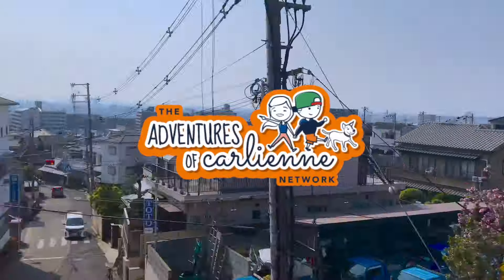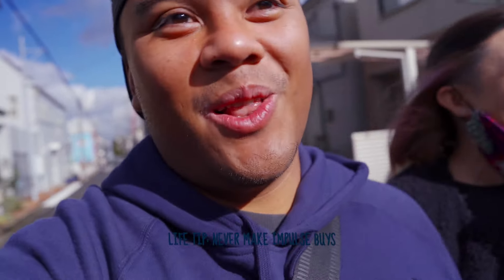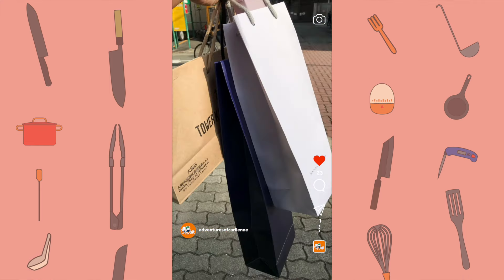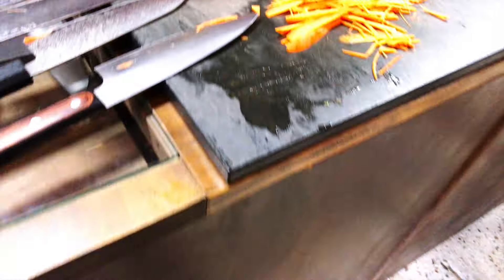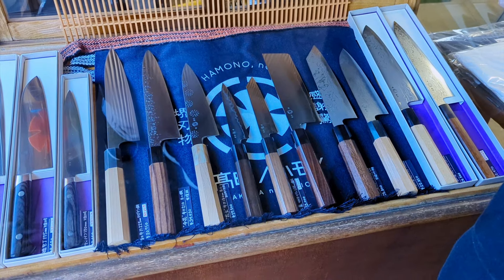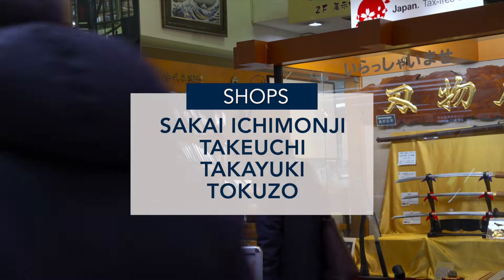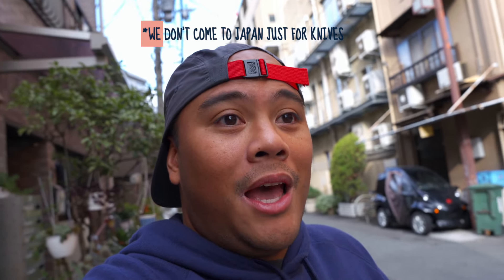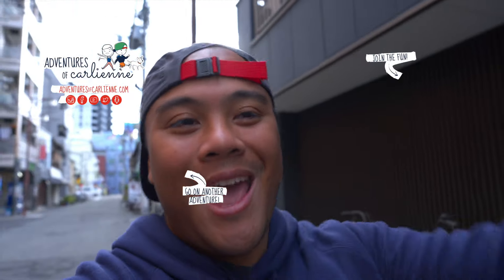Best Places To Buy Japanese Knives | Osaka Edition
These are the best places to buy Japanese knives in Osaka! One of our favorite places, or cities we should say, to shop for Japanese kitchen knives is Osaka. If it's on your list to truly get that Harry Potter trying out wands experience then we also recommend visiting some of the smaller specialty shops in Sakai City which is just a lovely train ride away. Japanese knives are regarded as some of the best kitchen knives out there for their metalwork, design, sharpness, and just because they're Japanese everyone wants one! Who's looking to buy their next kitchen knife in Japan?

Locations
- Jikko Cutlery: 1 Chome-1-17 Nishikinochonishi, Sakai Ward, Sakai, Osaka 590-0931, Japan

- Osaka Tower Knives: 1 Chome-4-7 Ebisuhigashi, Naniwa Ward, Osaka, 556-0002, Japan

- Takada No Hamono: 2 Chome-3-11 Shinmeichohigashi, Sakai Ward, Sakai, Osaka 590-0935, Japan

- Doguyasuji Shopping Street, for Takayuki, Sakai Ichimonji, Tokuzo, Takeuchi and more: 14-5 Nanbasennichimae, Chuo Ward, Osaka, 542-0075, Japan

TubeBuddy is the main tool that I use to manage the backend of my YouTube channel. It has been a huge lifesaver when it comes to time management and properly optimizing my channel. They have tons of free tools you can check out right here!
Camera Gear:
Extra Camera Batteries
24-70mm GMII Lens
90mm Lens
16-35mm Lens
Peak Design Travel Tripod Carbon
Camera/Video Lights
Camera/Video Light Dome
Light C-Stands
On Cam Mic